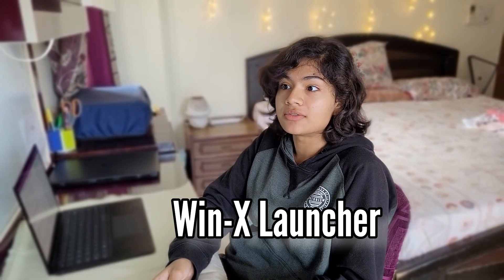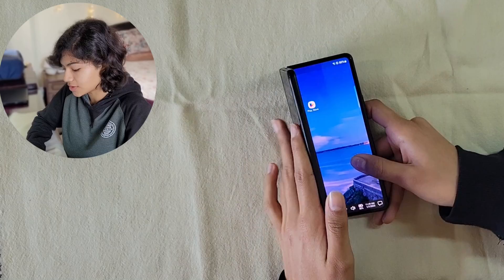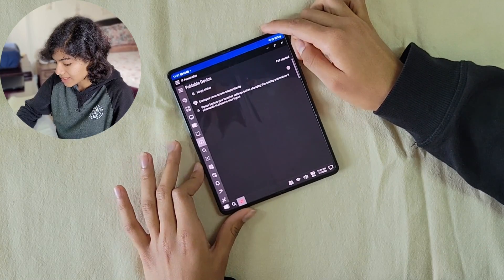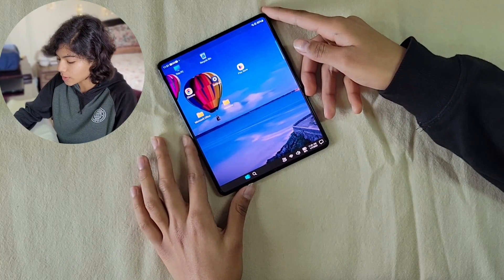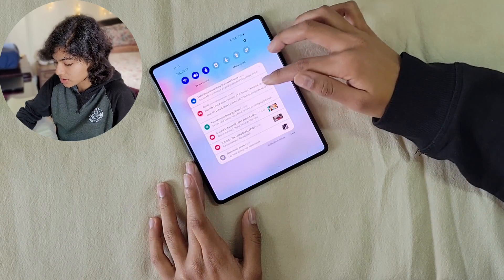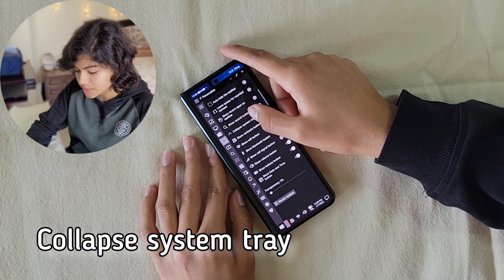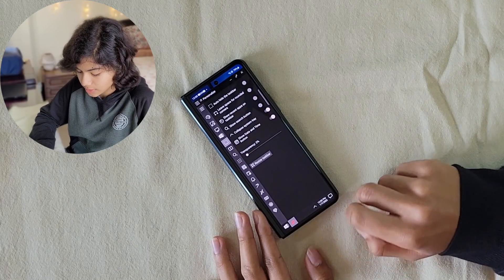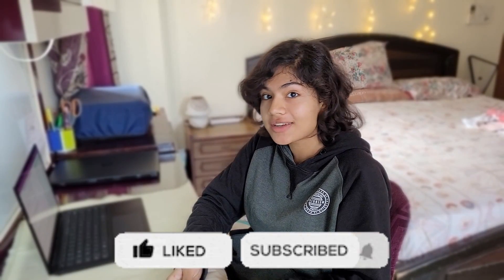Win-X Launcher for Foldable Devices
Please note that we also maintain our Facebook group if that works better for some of us! Please feel free to join this public group

Win-X Launcher for Android now supports configuring cover screens of foldable devices independent of the main screen without needing the Bixby Routine workaround.